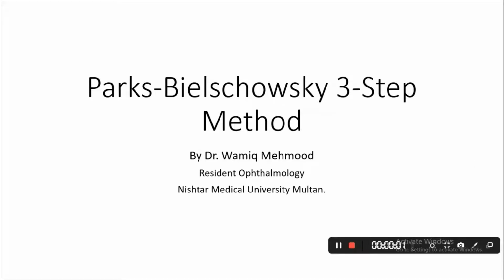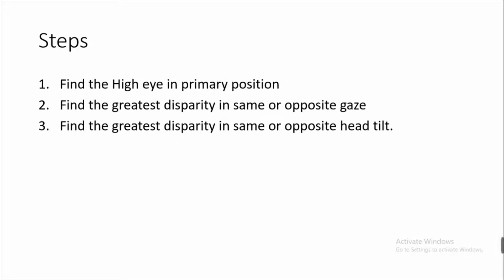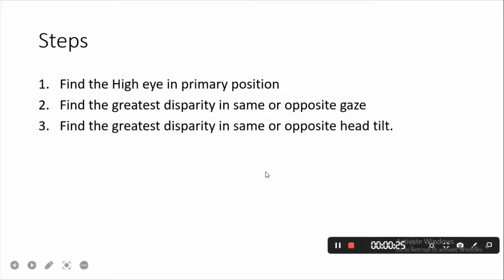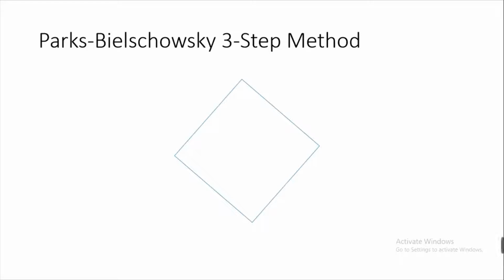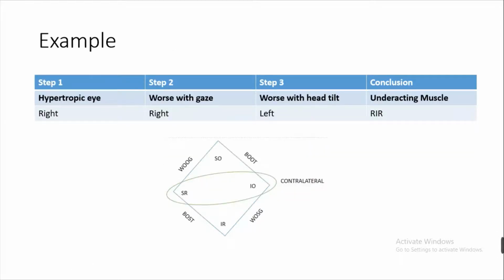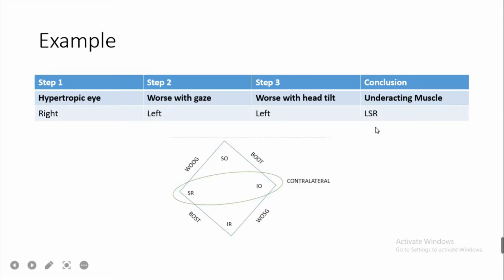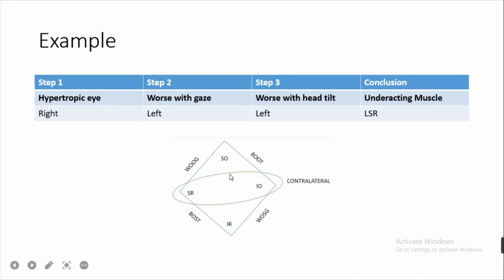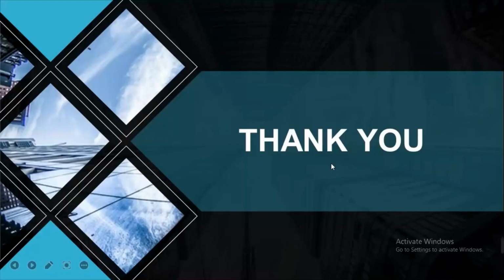Park's 3 Step Method without muscle chart | Master it | Made Easy | Ophthalmology | Muscle Balance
Park-Bielchowsky 3- Step method is used to find out the paralyzed muscle in case of hypertropia.

In this video, I showed the simplest way to find it out without muscle diagrams and deep theories.